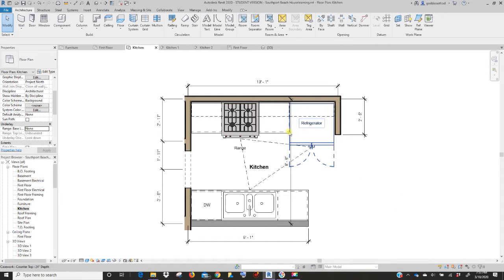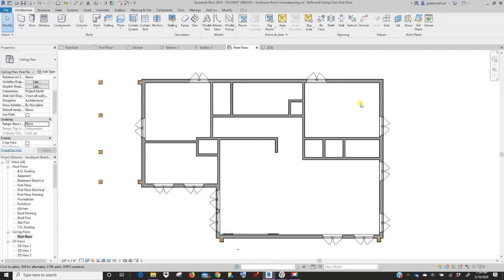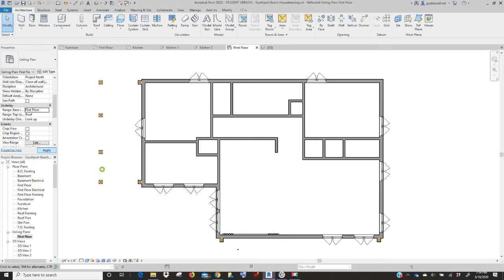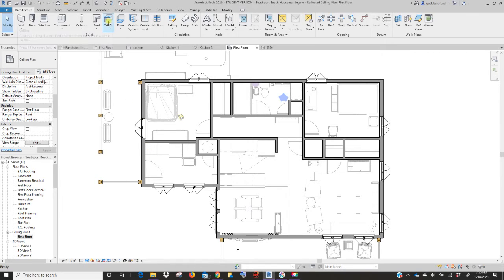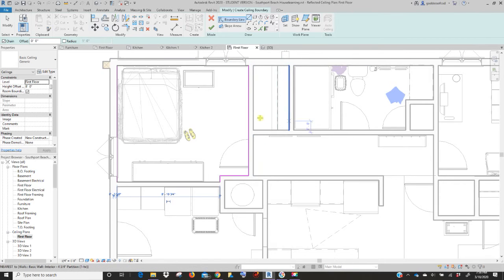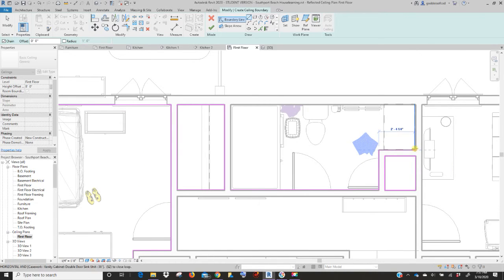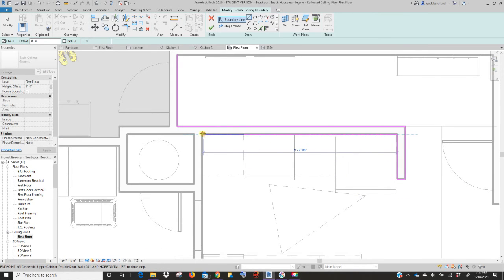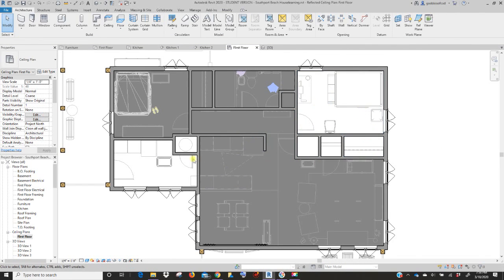Adding Ceilings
Revit tutorial for our Southport House Project